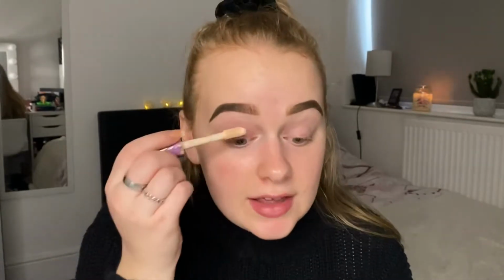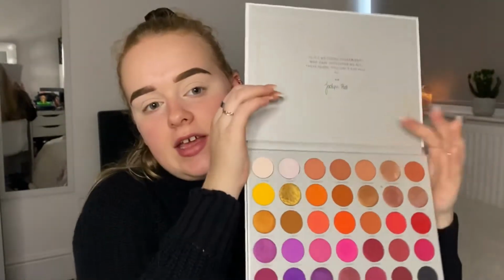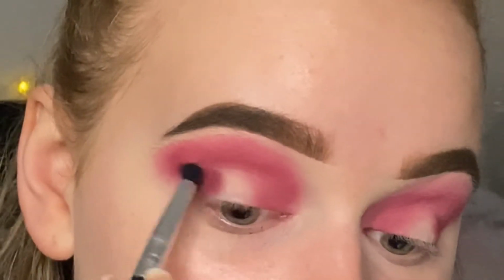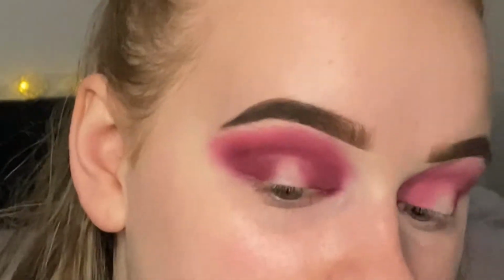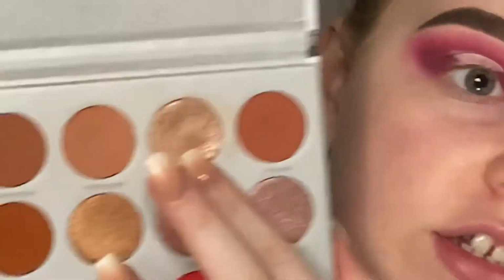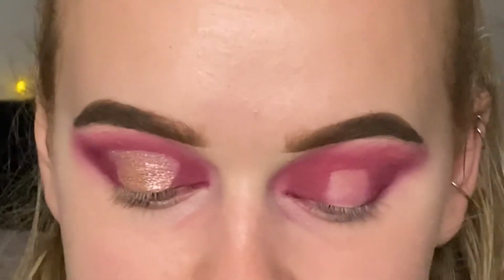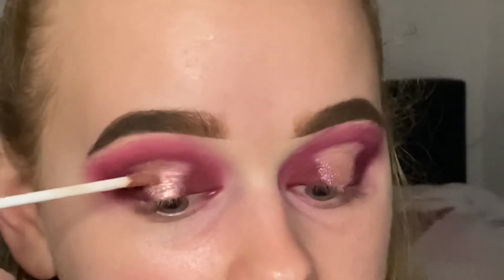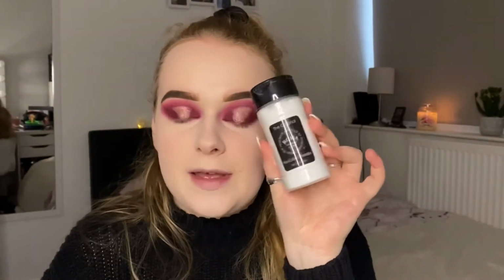Cruelty Free Winter Glam | Collab with Agnes Mann | Georgia Clewes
Today’s video is a Cruelty Free Winter Glam makeup tutorial. This is the kind of look  I love to wear in the winter time! And what makes it even better is that every product used in this video is CRUELTY FREE!!

This is a collaboration with another woman here on YouTube, Agnes Mann. Agnes does a great range of videos from beauty to lifestyle and motherhood!
Be sure to check our her channel and Winter Glam Makeup Look!

List of products (in order):
Jaclyn Hill x Morphe Volume II Palette
The Body Shop Setting Spray
Makeup Revolution Liquid Eyeshadow in Rose Gold
The Body Shop Happy Go Lash Mascara
The Body Shop Matte Clay Skin Clarifying Foundation
Makeup Revolution Blusher (from 2020 Christmas Advent Calendar)
Makeup Revolution Highlighter Reloaded in Peach Lights
Makeup Revolution Lip Liner (from 2020 Christmas Advent Calendar)
Makeup Revolution Lip Stick & Lip Gloss in Adore

0:00 Intro
1:20 Eye Makeup
7:24 Base Makeup
12:25 Outro